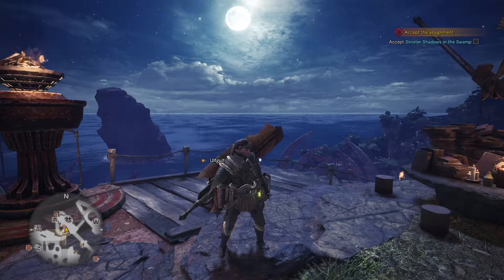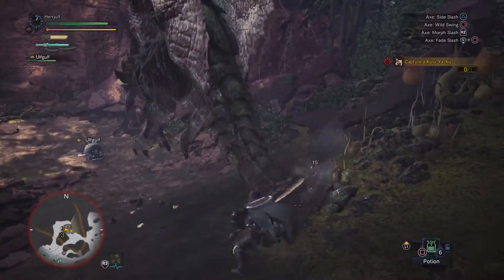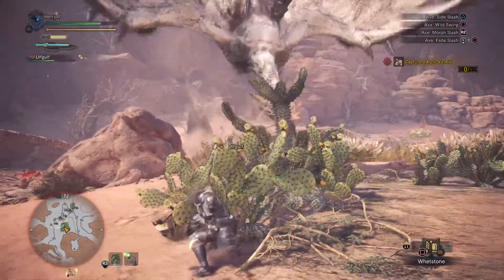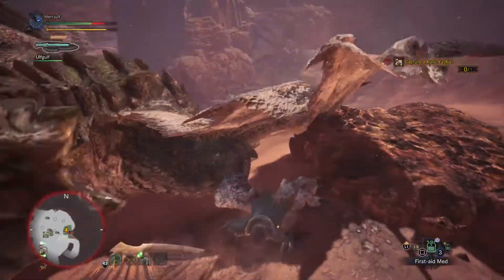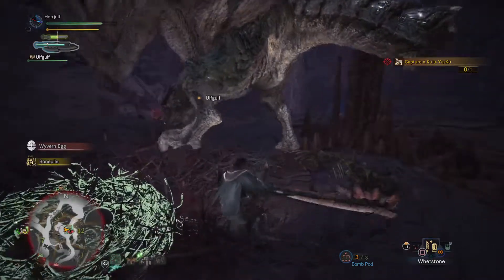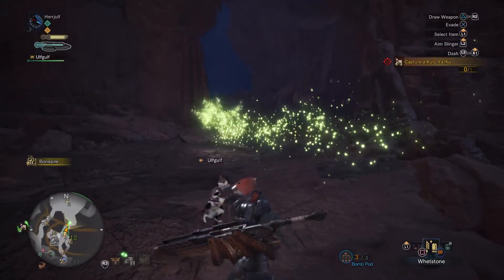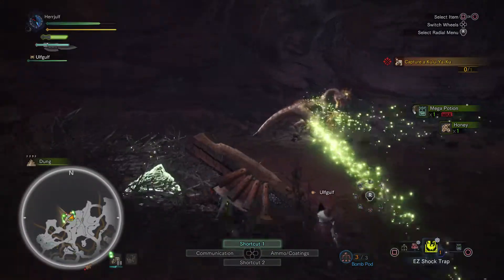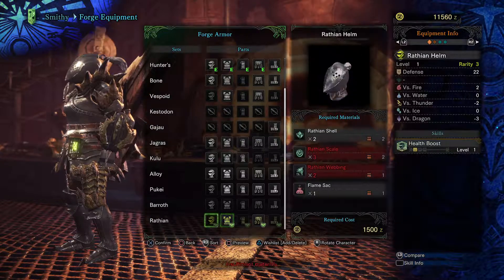Monster Hunter: World episode 6. - this detour was a good idea